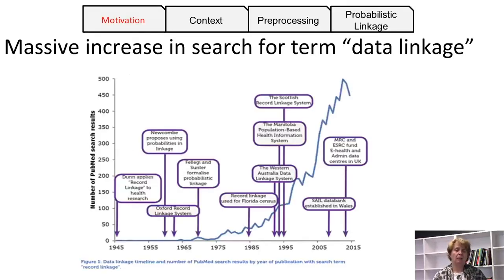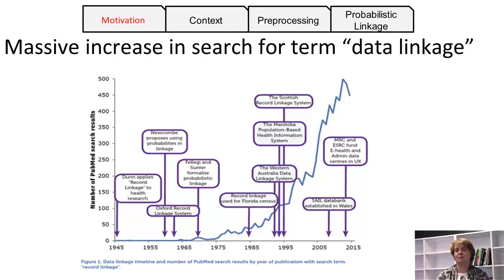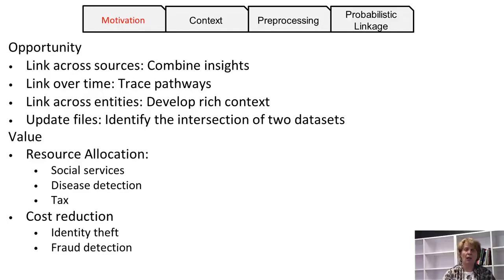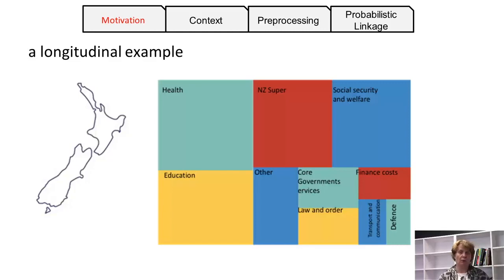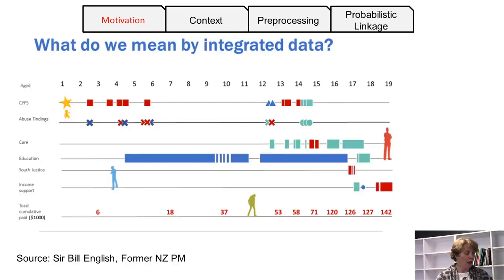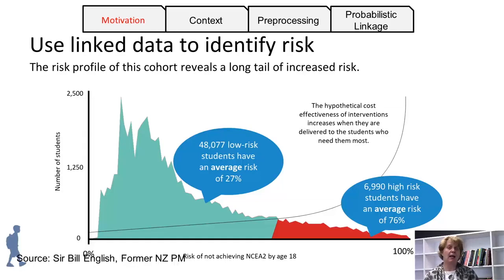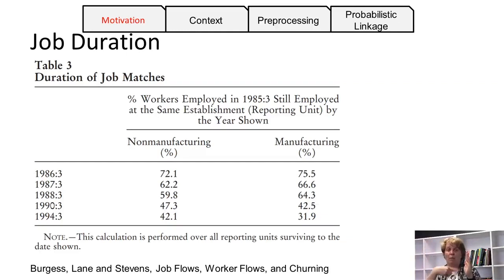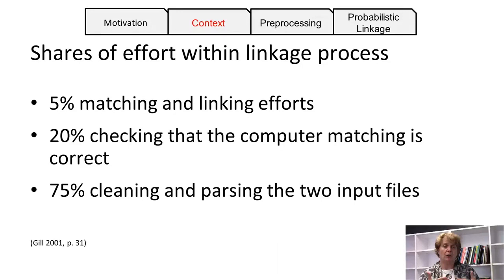Record Linkage: Motivation and Context